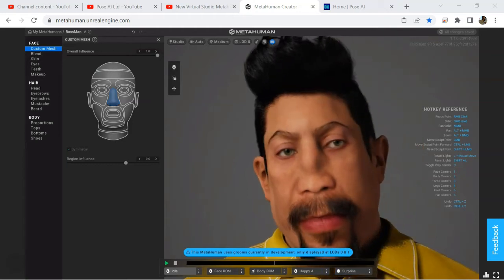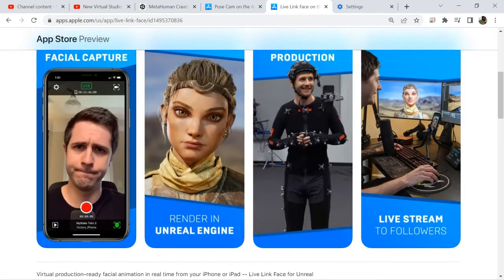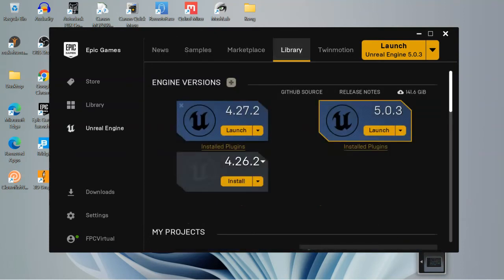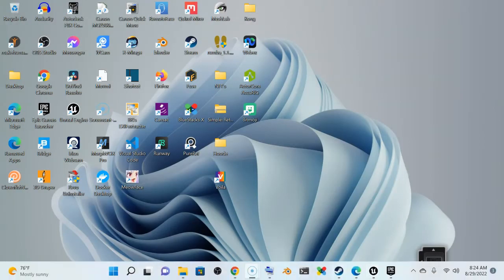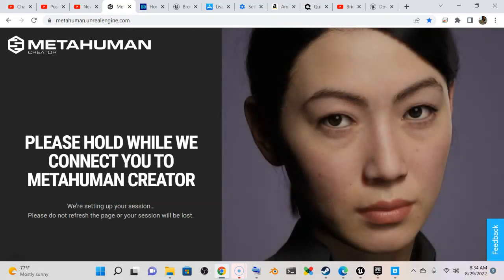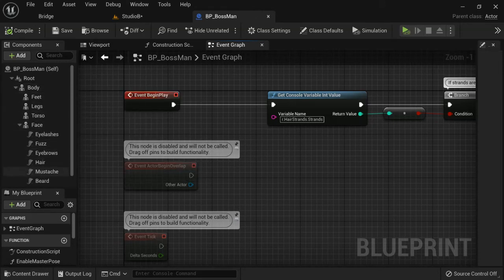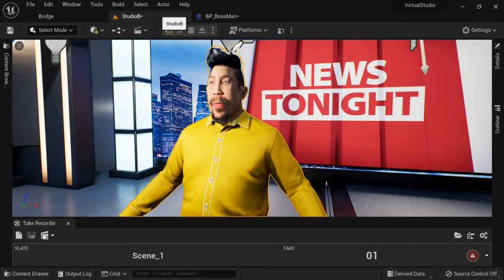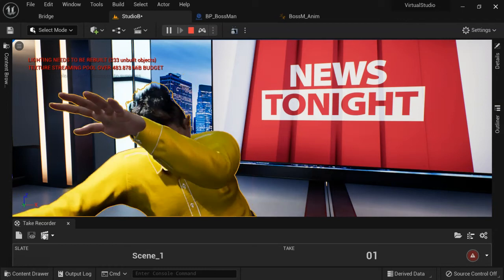PoseAI MetaHuman Markerless Mocap Intro - Unreal Engine 5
MetaHuman Virtual set upgrades using PoseAI markerless mocap and their awesome Pose Cam app for iOS. We used both and iPhone 7 and iPhone X.